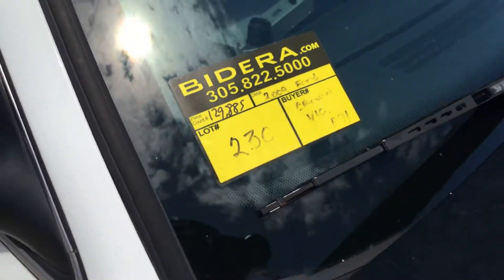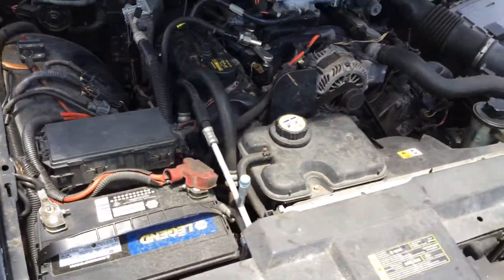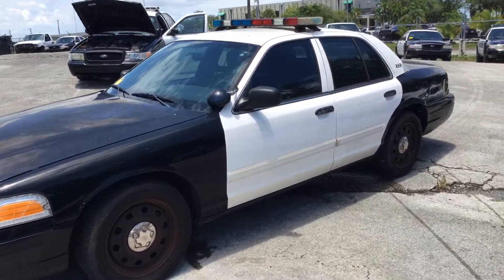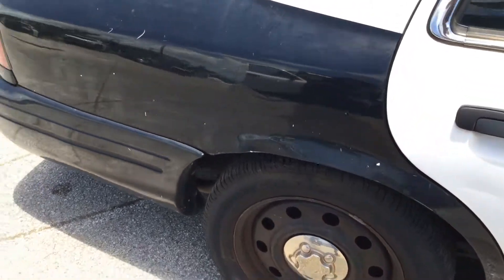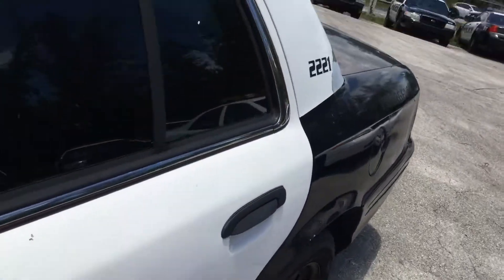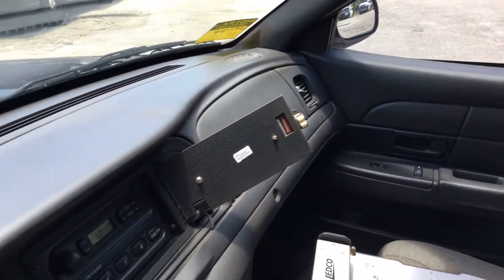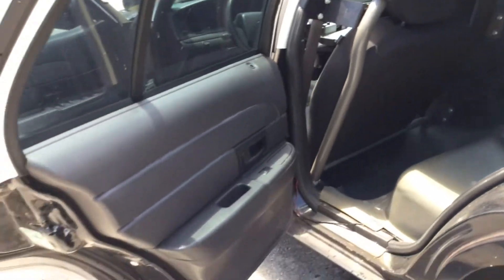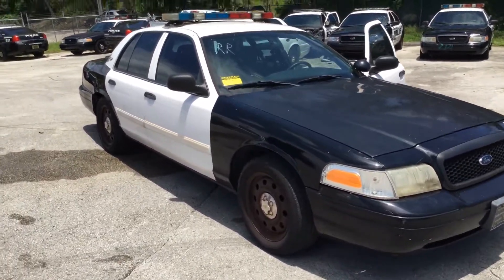2008 Ford Crown Victoria Police Interceptor Lot # 230